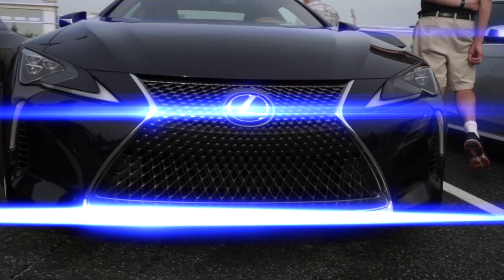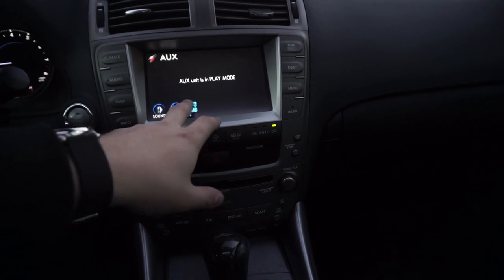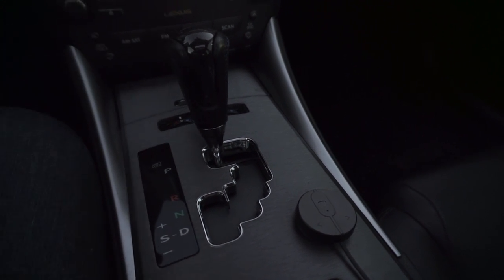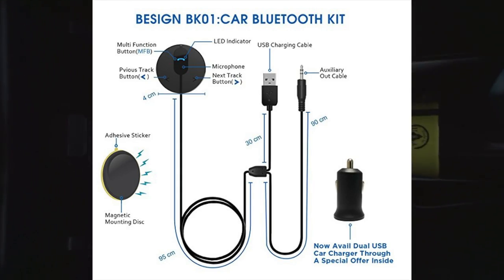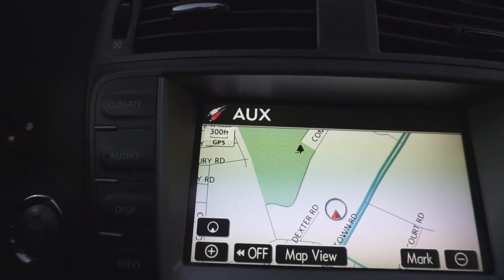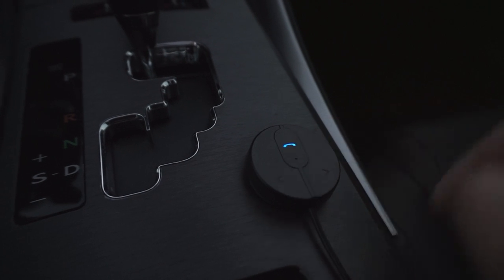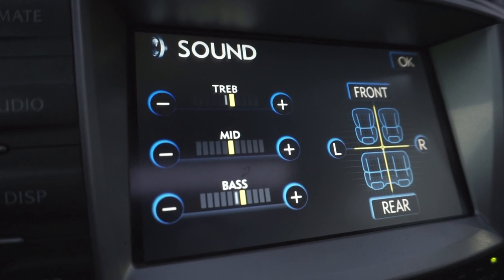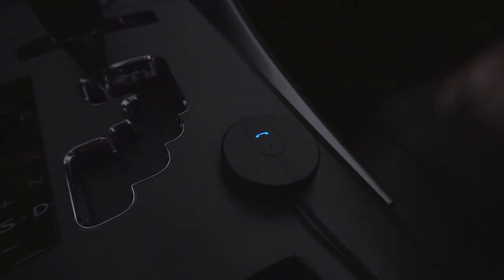CHEAP Bluetooth Solution (AUX) - Lexus IS 250, IS 350, IS F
In this episode, I talk about the best bluetooth adapter solution to listen to music in the 2nd generation Lexus IS.

Bluetooth Adapter (Besign BK01)